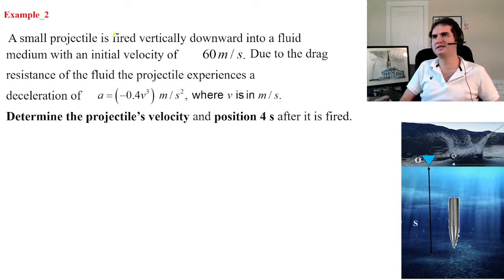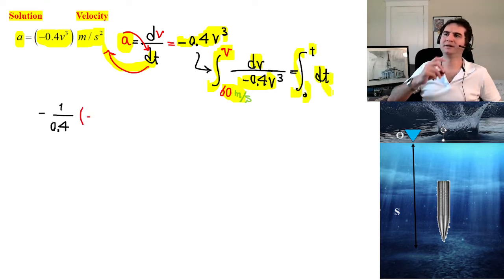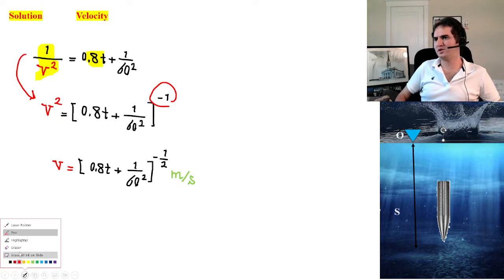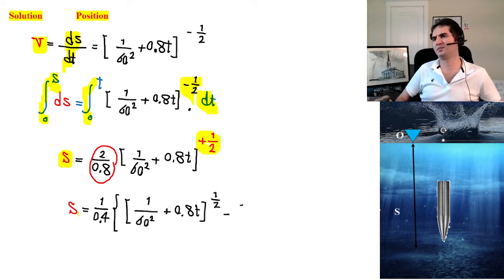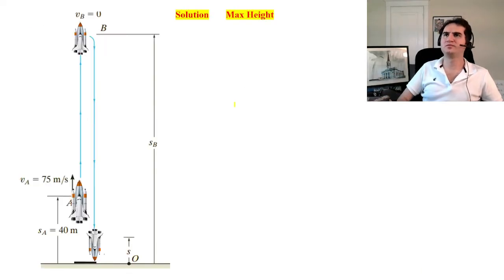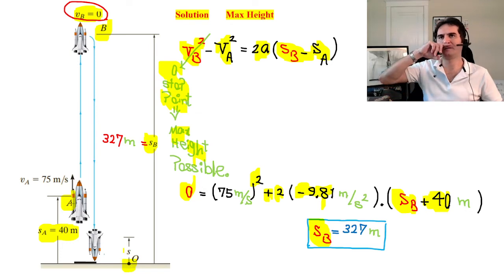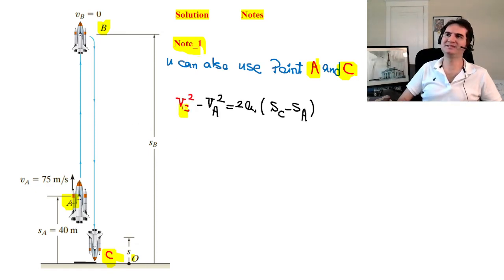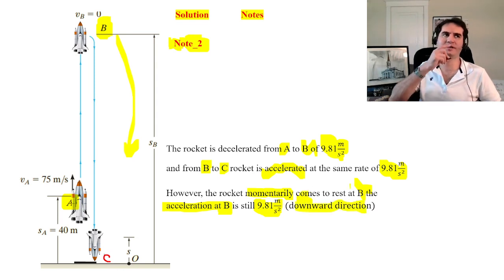Dynamics 03 [Kinematics of a Particle.]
Engineering Dynamics.